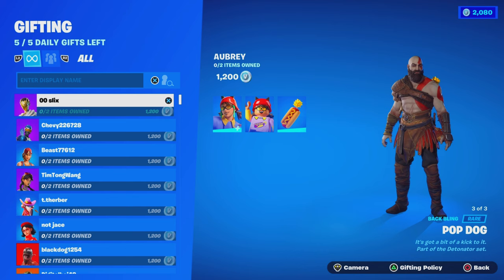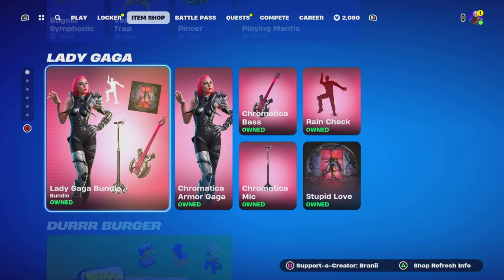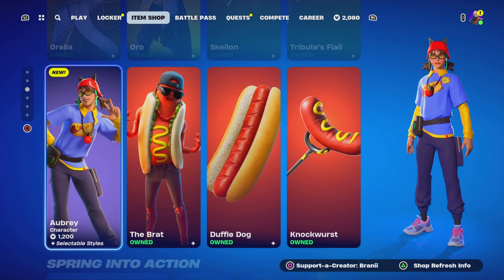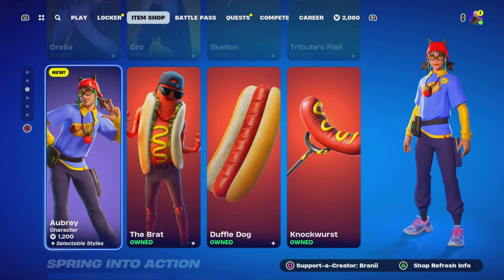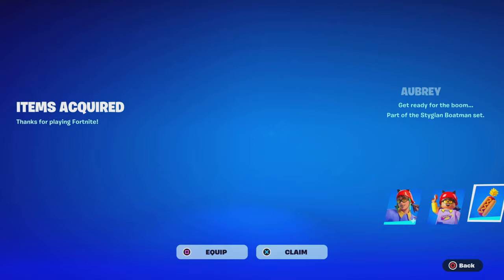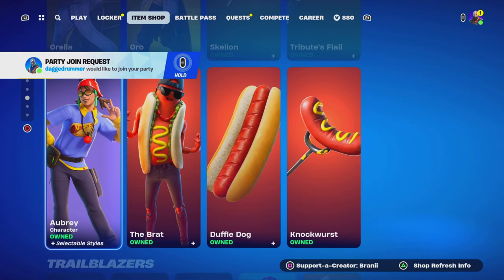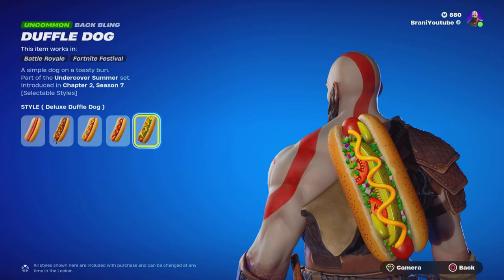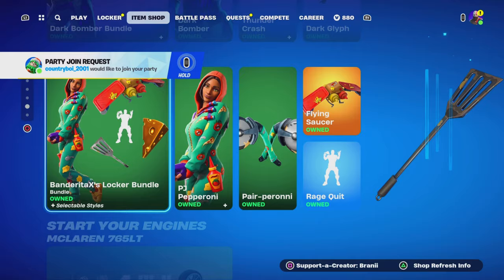How To Unlock Korra Skin in Fortnite! (Korra Quests Guide)